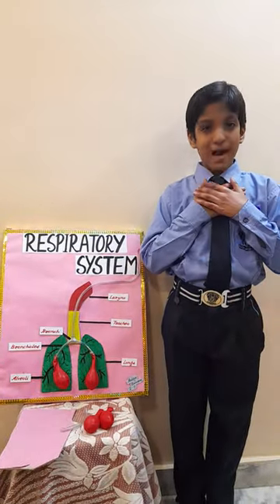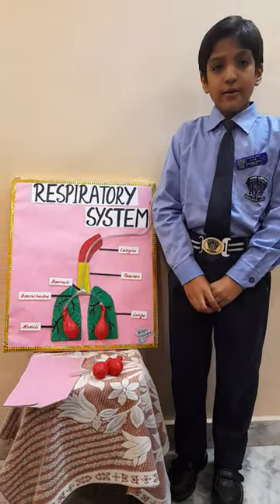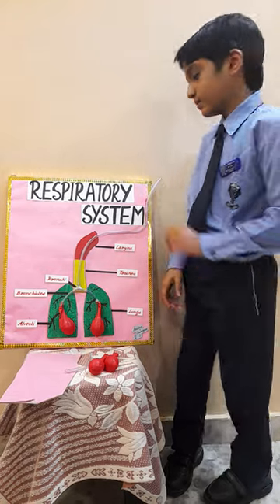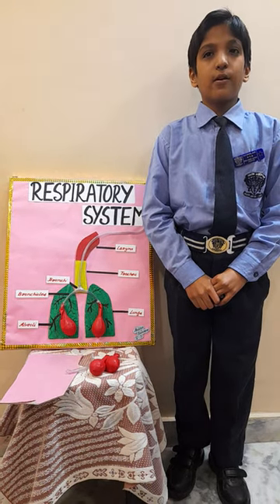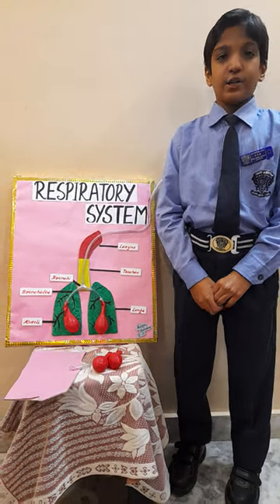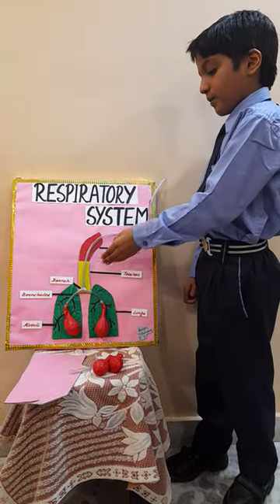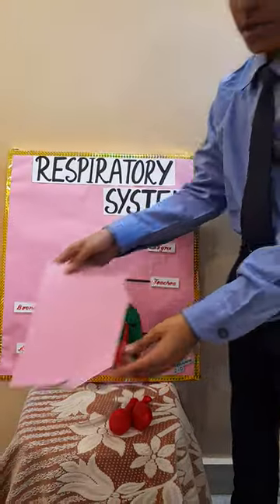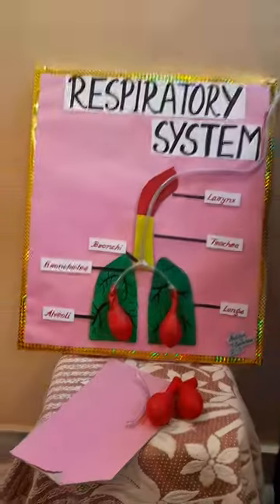Science project || Respiratory system || presentation